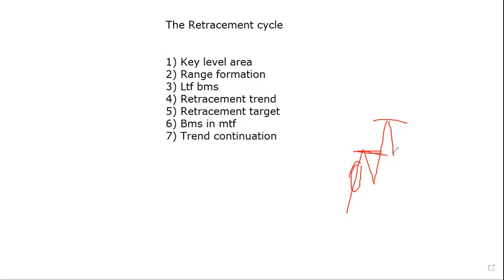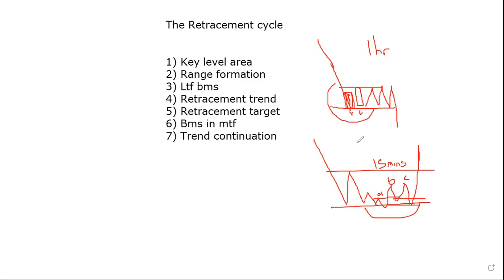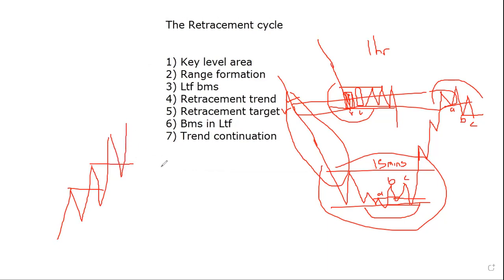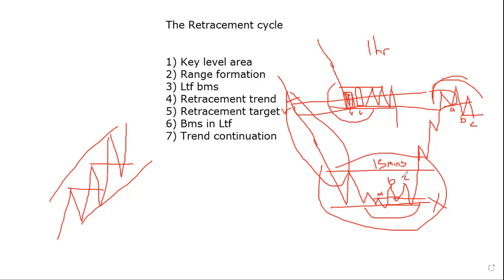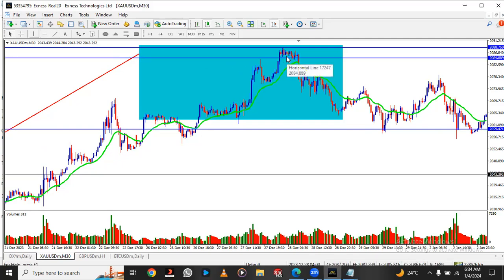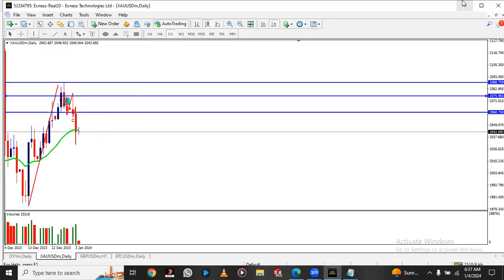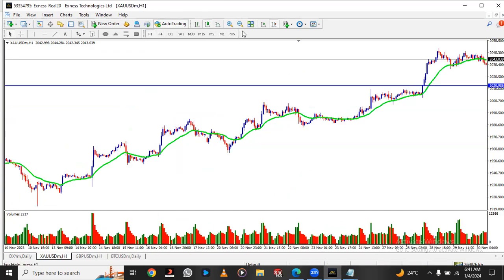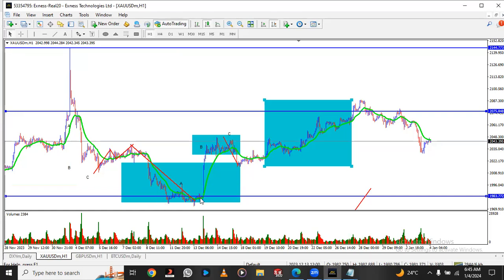How Pullback truly works in forex trading {UPDATED} in 2024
In this video, you will learn about trading pullback
the pullback cycle and how to can make money from the market trading it.